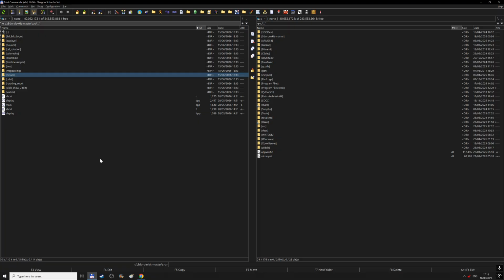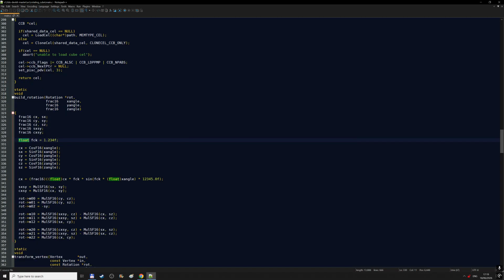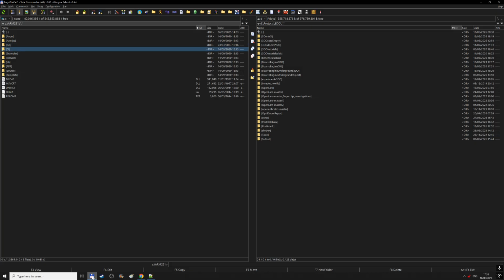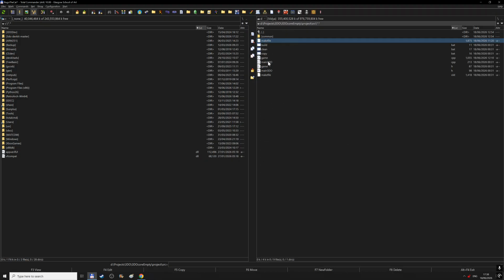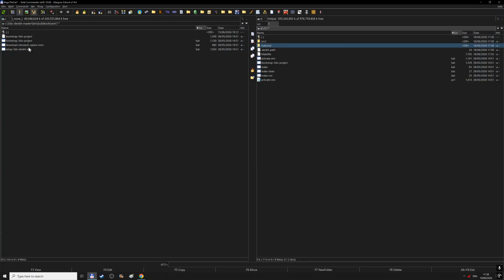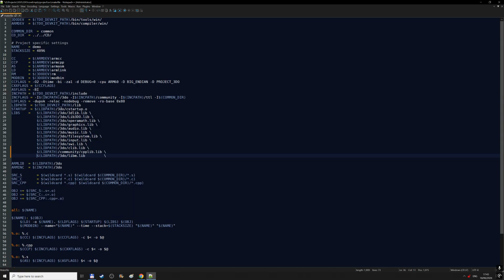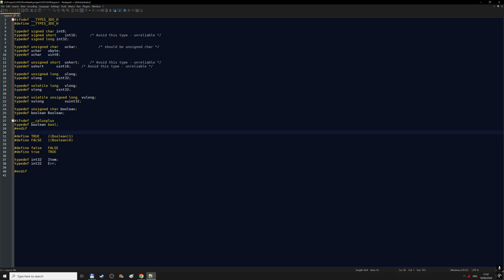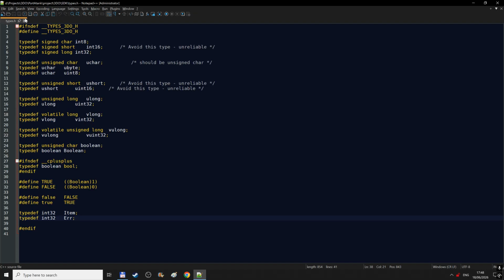3DO PortAtank #0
A boring video (but maybe informative for those who had issues setting up the new 3DO SDK) of me setting up things for porting C++ projects, starting with my DOS game AstroPatank.

Believe me I deleted 3 video attempts that went over an hour and me failing with things or trying to understand how some things work and ranting about it. This time I decided to upload this kinda shorter one because it might be interesting if you struggled with setting up the new 3DO SDK. Things that may fail because of certain enviroment variables and other reasons, my initial failing with floating point math lib (and only during the video I realized that even if I "solved" the issue, it would still look at the libs from the older SDK by accident). And showing off the new empty placeholder project for the future. Now, would I migrate my existing code to also use the new C++ SDK? Maybe if I have time, but now I can build both old and new without conflicts.

Hopefully part #1 will go to the main point of this video, porting AstroPatank or as much as I can because it probably will take me more videos.